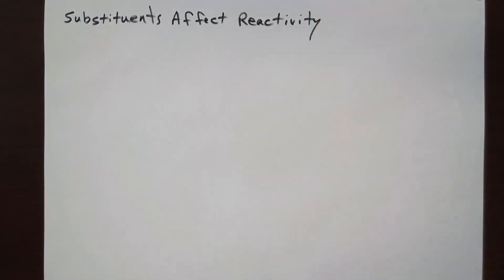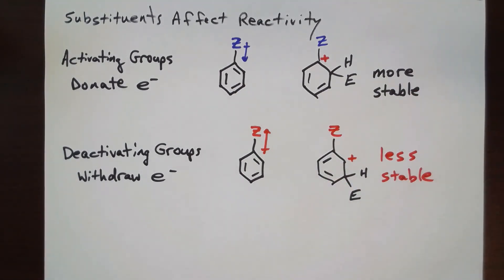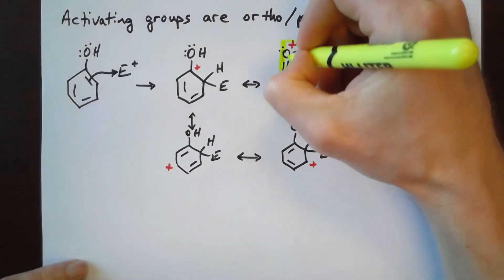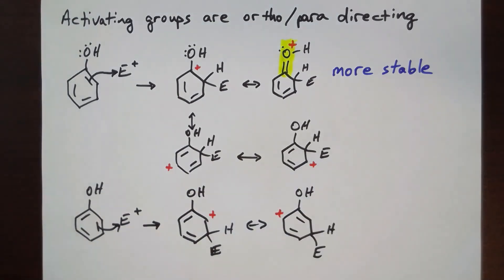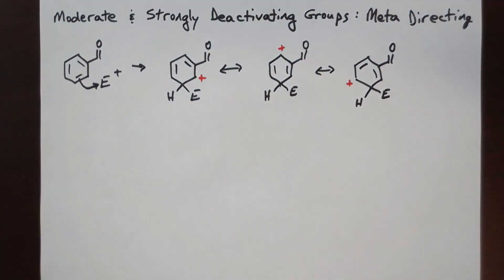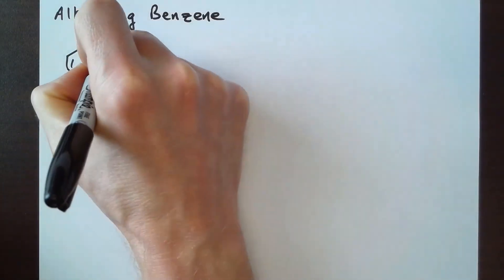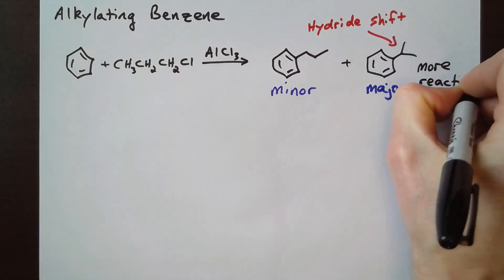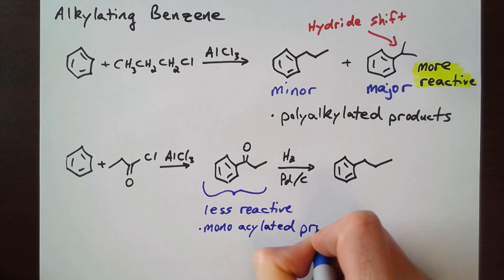Benzene: Activating and Deactivating Groups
Activating groups are ortho/para directors and moderately/strongly deactivating groups are meta directors.